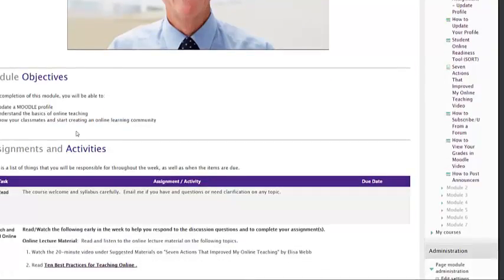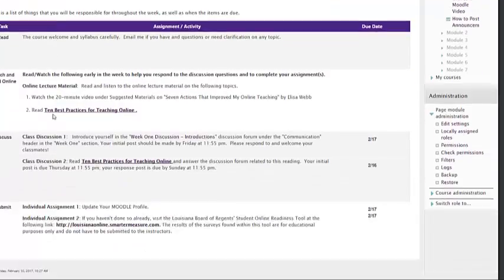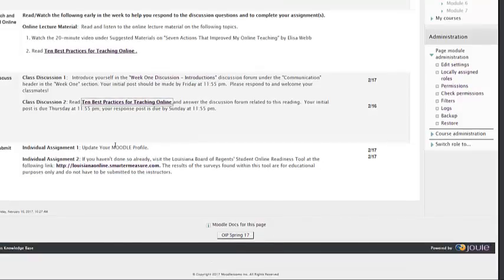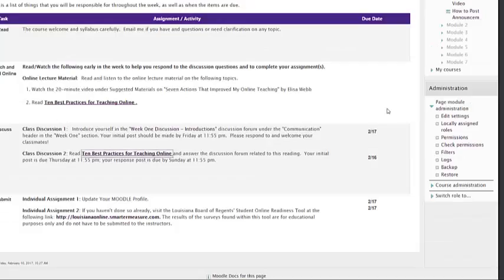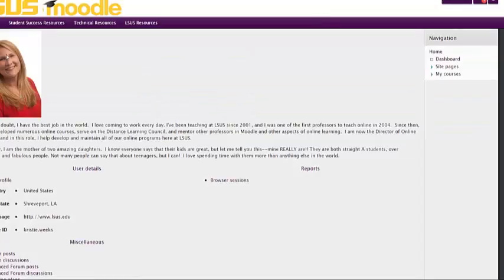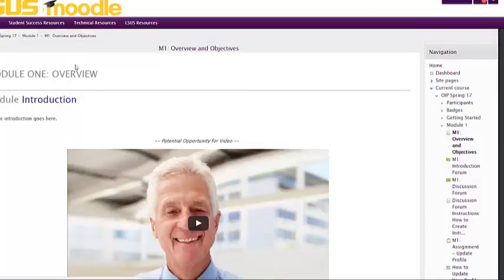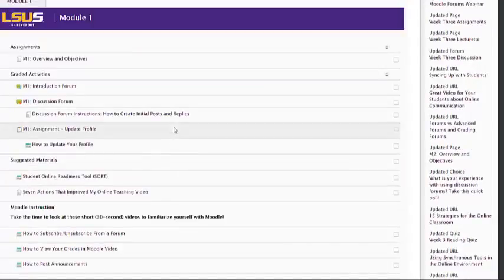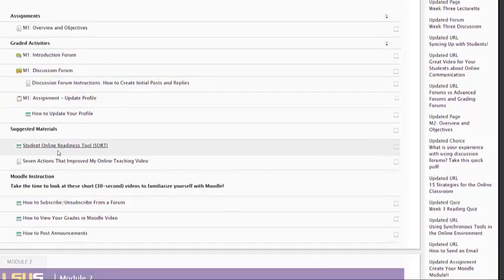week 1 overview